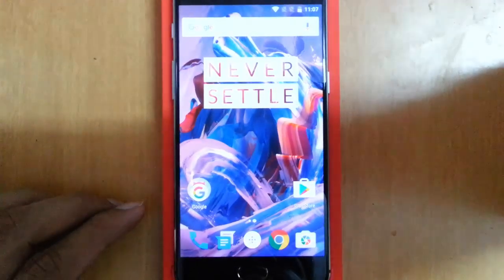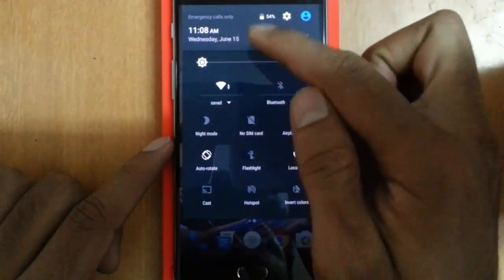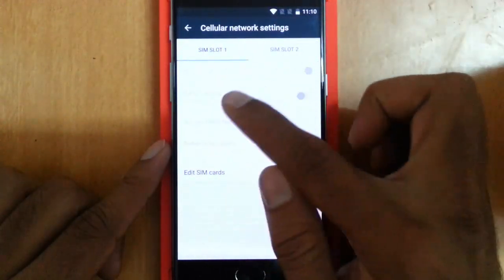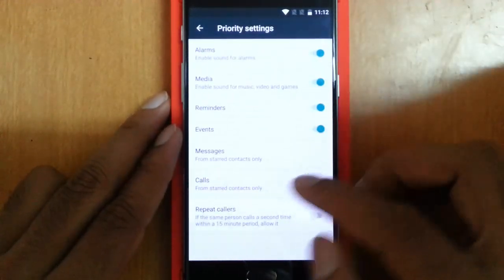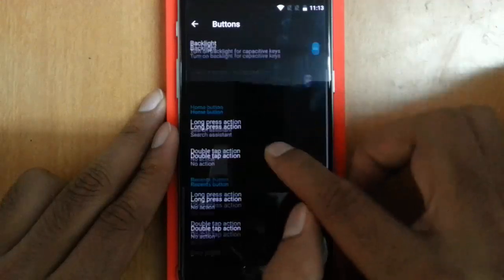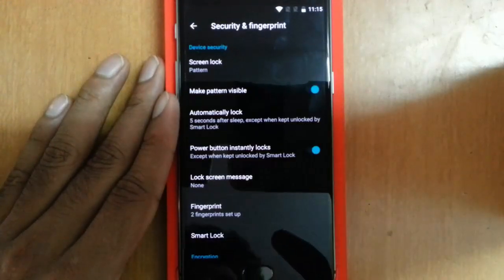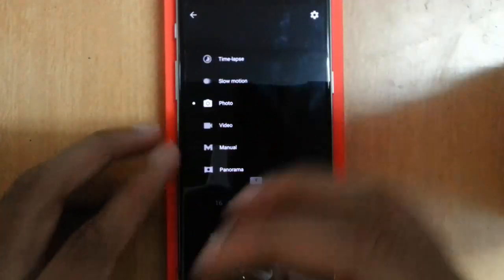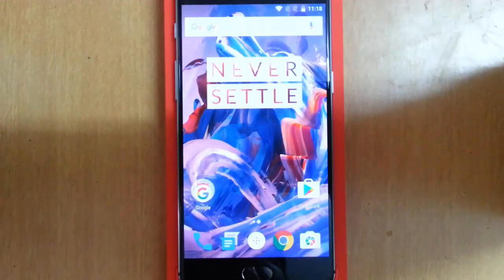OnePlus 3 [6GB] - Full Software Review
This video will show you OnePlus 3 - Full Software Walkthrogh of OxygenOS 3.1.2.